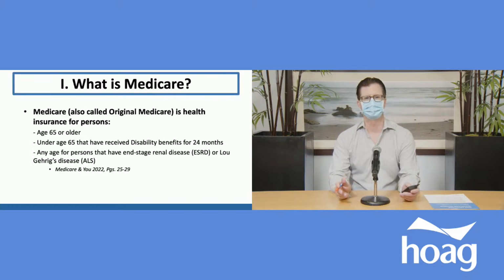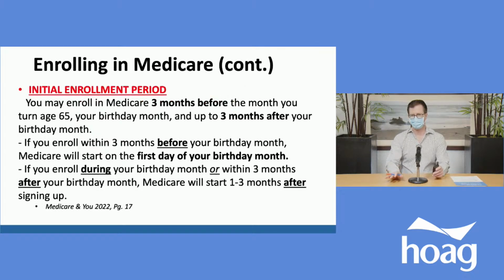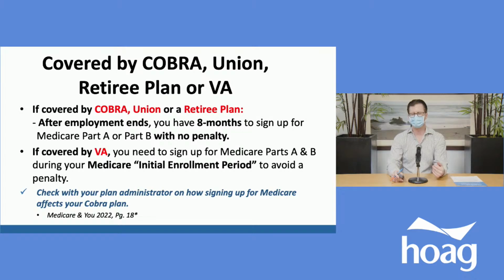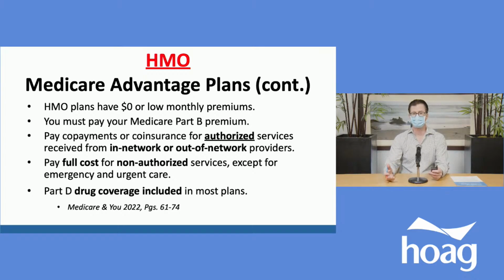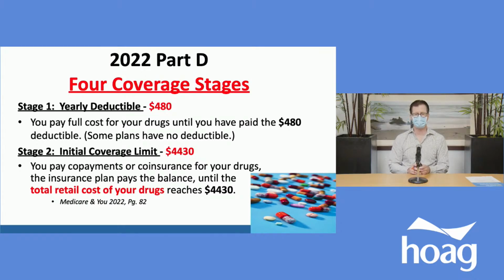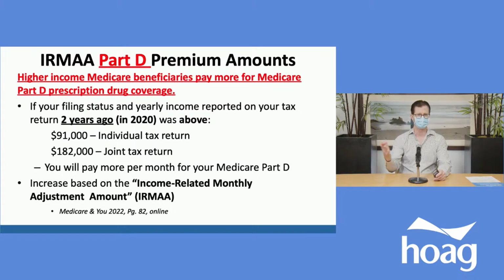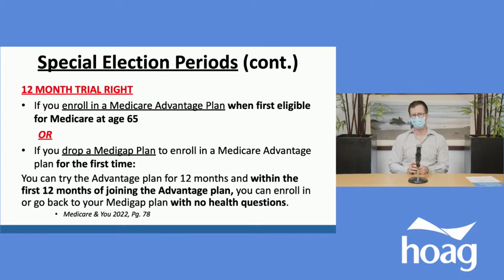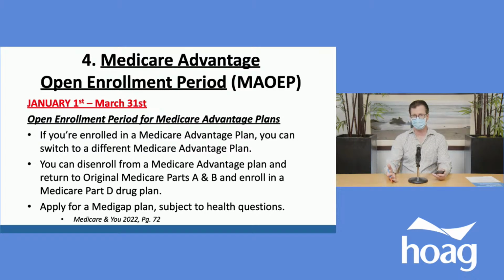Medicare Basics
If you are preparing for retirement or beginning to research how to get started with Medicare, this is the live stream for you. Join us for an informative live stream about Medicare and the different Medicare plan options: Medicare Supplement Insurance plans, Medicare Advantage HMO and PPO plans, and Medicare Part D prescription drug coverage.